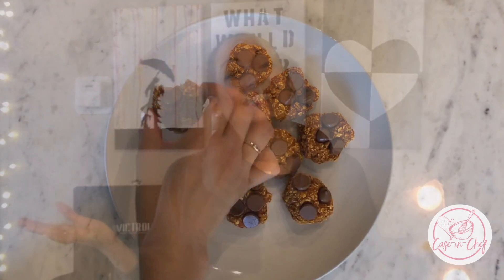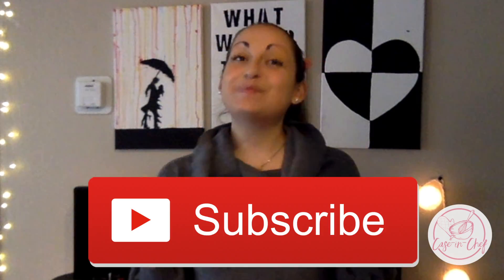How to Make Vegan 3-Ingredient Pumpkin Cookies | Cooking for Beginners | GENIUS BAKING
This video is my 3-ingredient recipe for healthy pumpkin cookies! The chocolate chips are optional. Without them, the cookies are sugar-free! They can also be made vegan and gluten-free depending on the oats you use. I love these as a breakfast cookie or snack!

All the ingredients were purchased at TARGET!